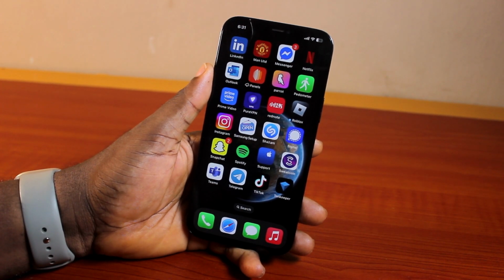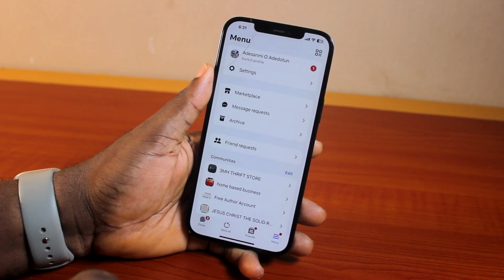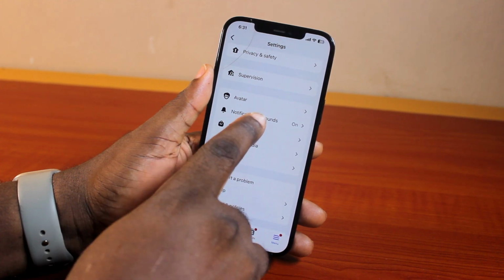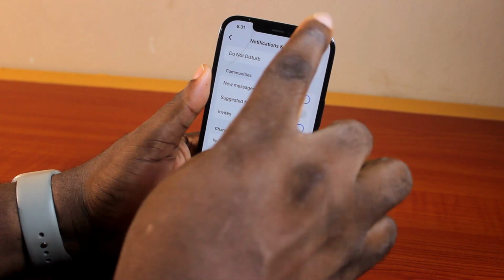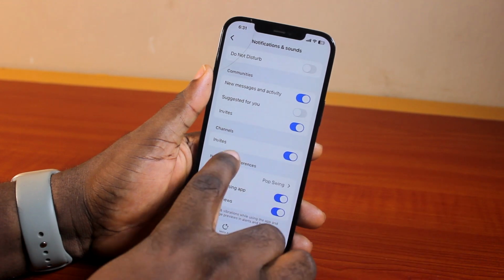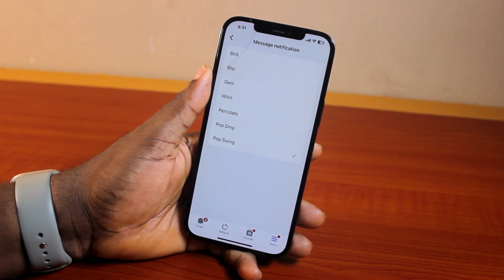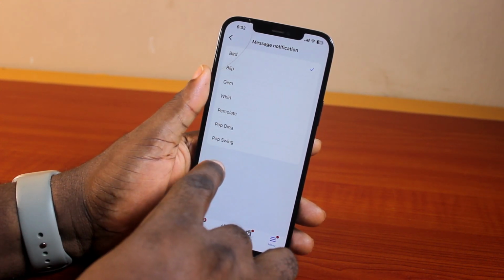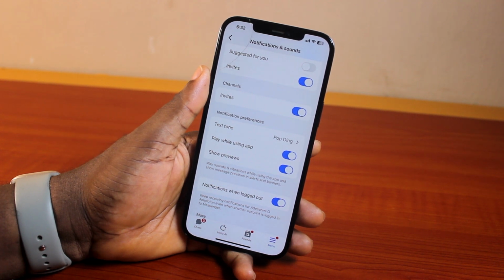How to Change Messenger Text Tone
In this tutorial, you will learn how to change Messenger text tone or ringtone.

Cheap iPhone
Cheap Samsung Phone
Cheap Apple Watch
Cheap Digital Camera
Cheap YouTube Microphone
Cheap MicroSD Card